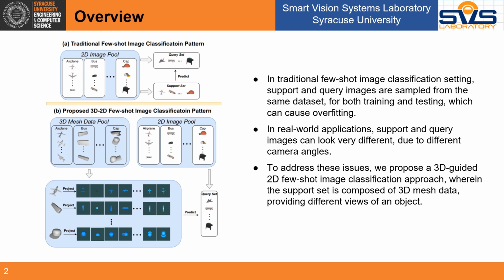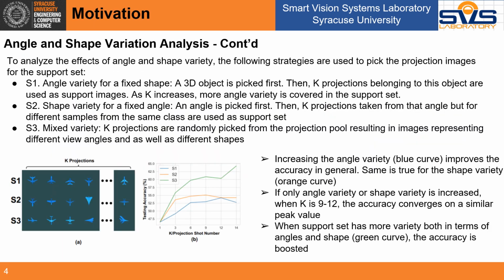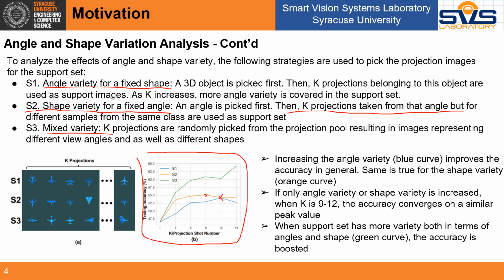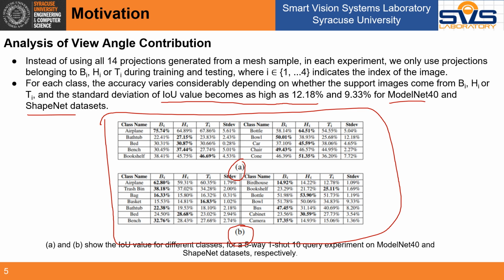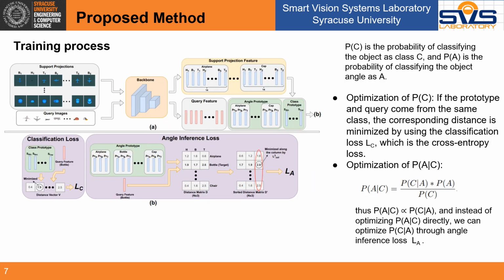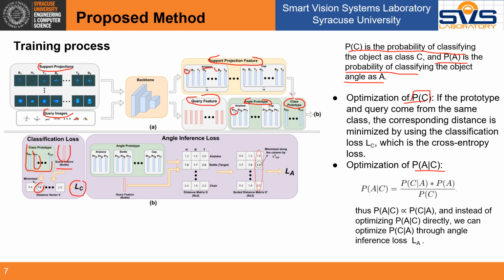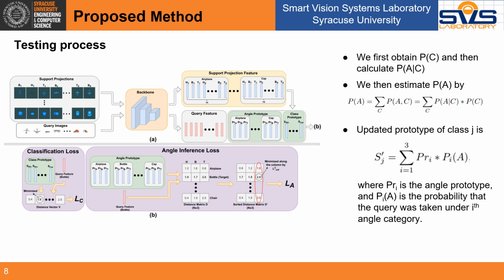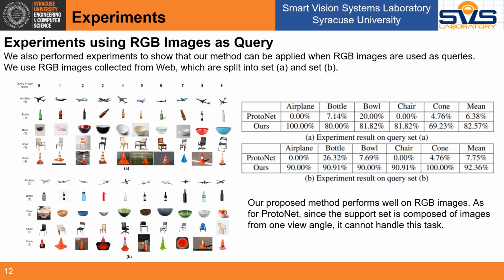Letting 3D Guide the Way: 3D Guided 2D Few-Shot Image Classification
Authors: Jiajing Chen; Minmin Yang; Senem Velipasalar
 Description: Existing few-shot image classification networks aim to perform prediction on images belonging to classes that were not seen during training, with only a few labeled images, which are randomly picked from the same image pool as the support set. However, this traditional approach has two main issues: (i) in real-world applications, since support images are randomly picked, the angle they were captured from can be very different from that of the query image, causing the images to look very different and making it hard to match them; (ii)  since support and query images, for both training and testing, are sampled from the same image pool, models can overfit the dataset, especially if the image pool contains images with similar color, texture or view angle. Thus, good performance on a dataset does not reflect a model's real ability. To address these issues, we propose a novel few-shot learning approach referred to as the 3D guided 2D (3DG2D) few-shot image classification. In our proposed approach, the queries are 2D images, and the support set is composed of 3D mesh data, providing different views of an object, in contrast to randomly picked images providing a single view. From each 3D mesh, 14 projection images are generated from different angles. Thus, these projections have significant variance among themselves. To address this challenge, we also propose the Angle Inference Module (AIM), which is used to infer the view angle of a query image so that more attention is given to projection images corresponding to the same view angle as the query image to achieve better prediction performance. We perform experiments on ModelNet40, Toys4K and ShapeNet datasets with 4-fold cross validation, and show that our 3DG2D few-shot classification approach consistently outperforms the state-of-the-art baselines.